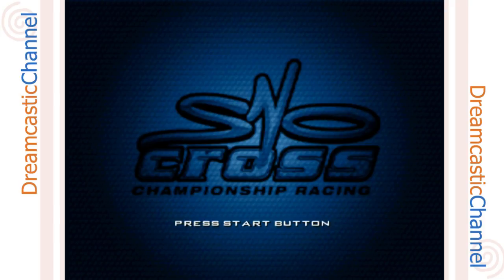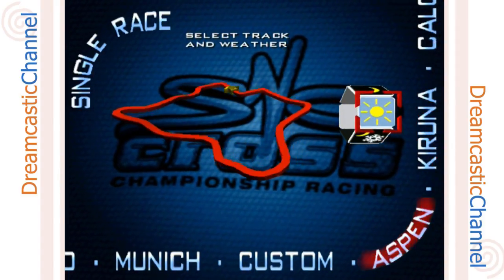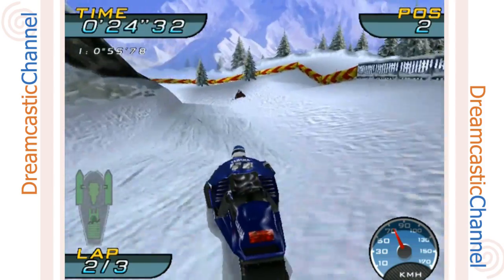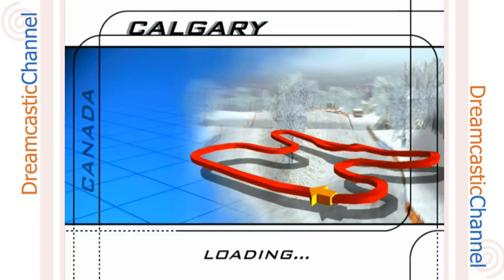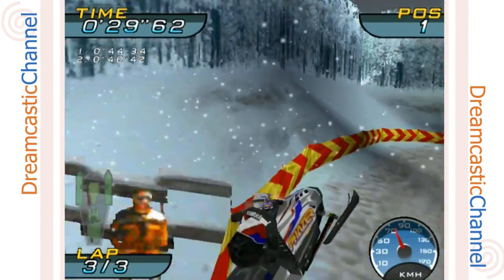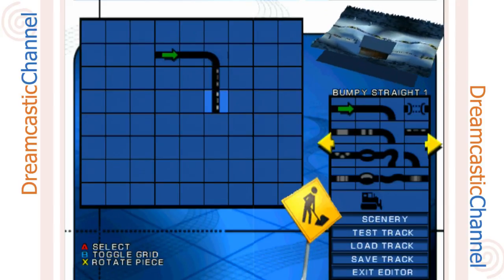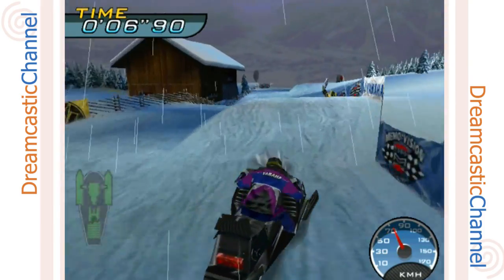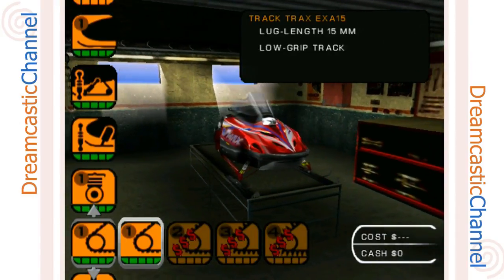First Look: Sno-Cross Championship Racing (Dreamcast)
In this episode I take a first look at Sno-Cross Championship Racing on the Sega Dreamcast.